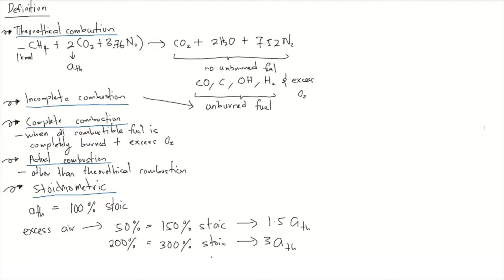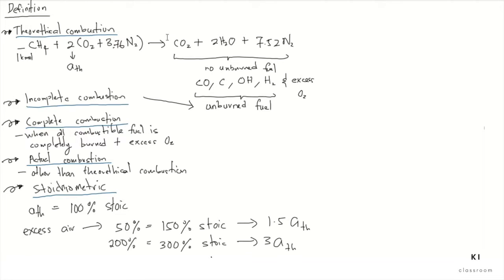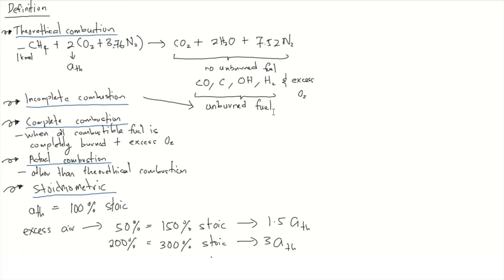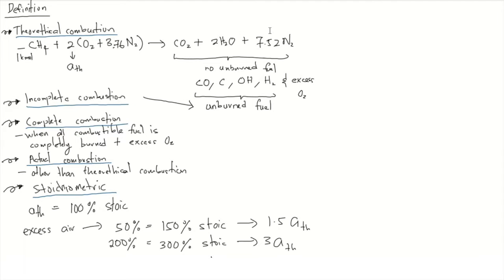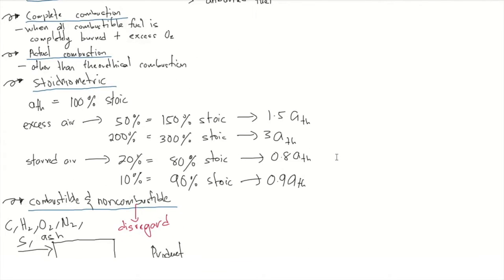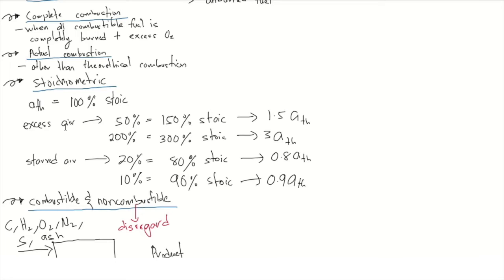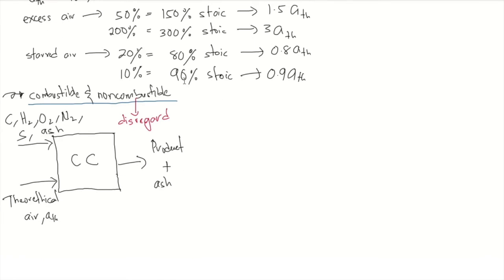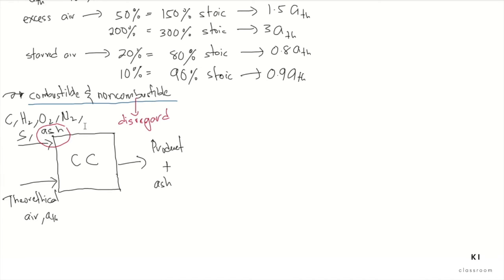CHAPTER COMBUSTION | Definitions and Terminologies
Some of definitions and terminologies use in combustion. This video is part of Thermal Engineering Lesson.